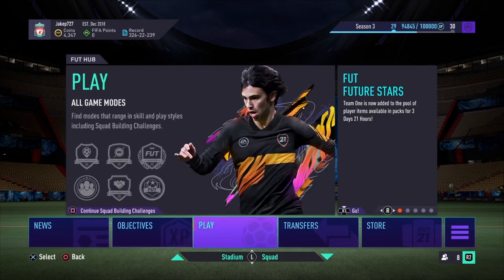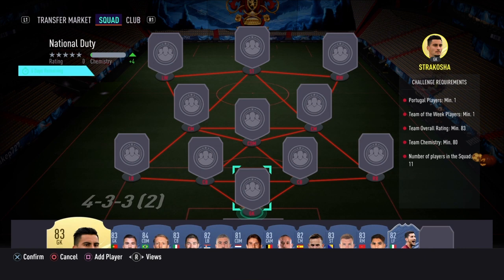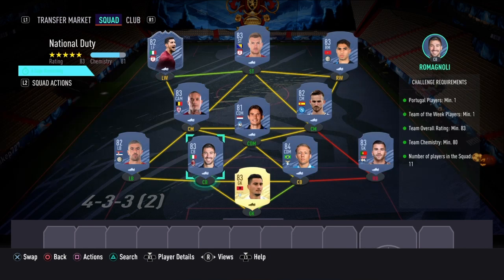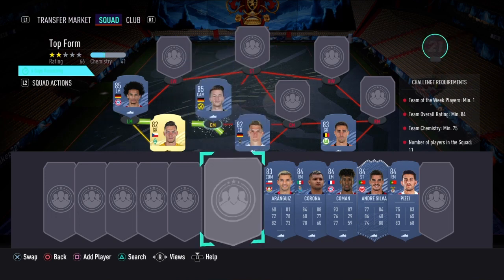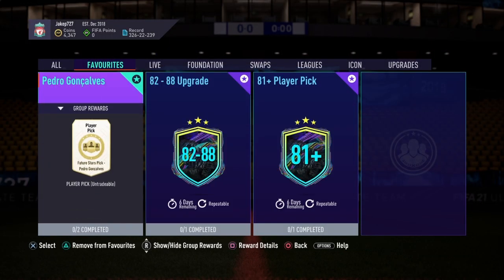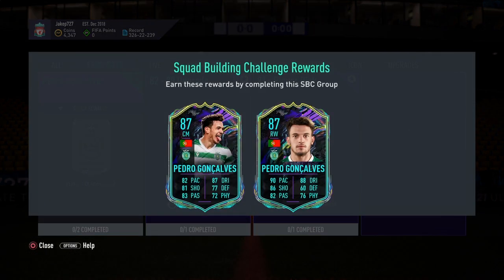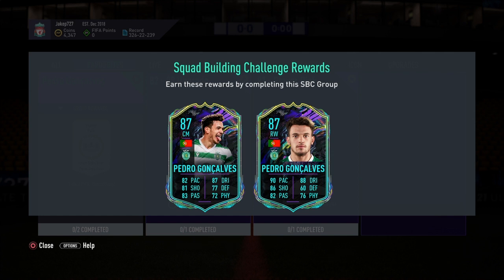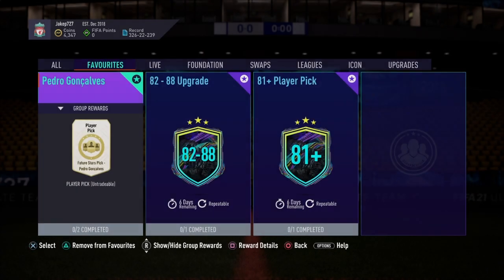FUTURE STAR PEDRO GONCALVES! FUTURE STAR PLAYER PICK! (CHEAPEST SOLUTION) FIFA 21 ULTIMATE TEAM